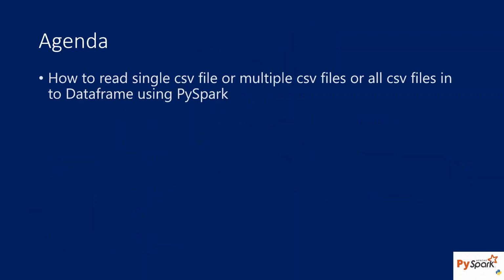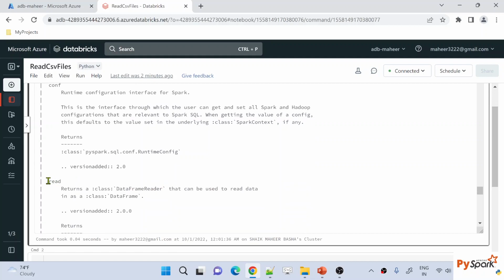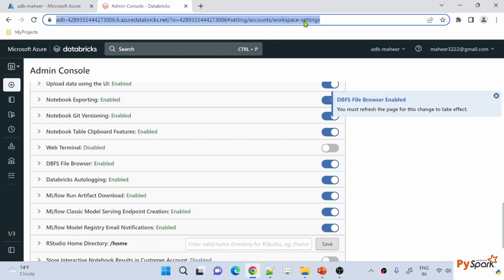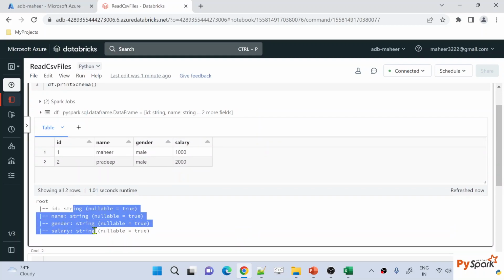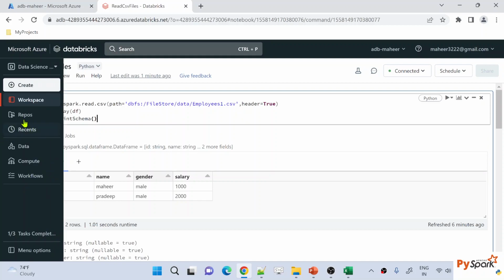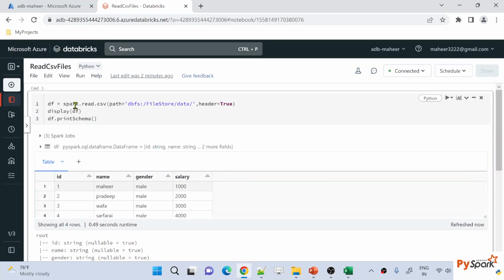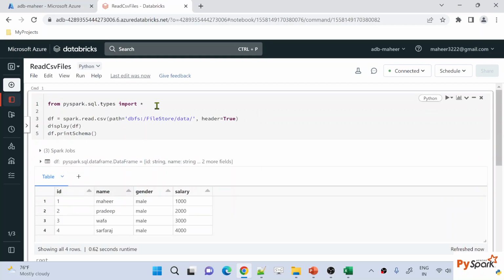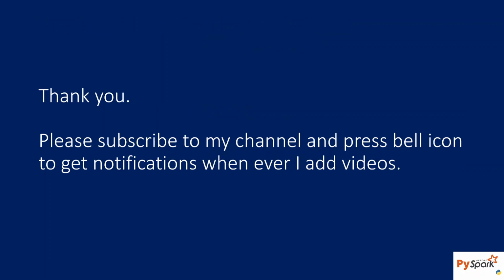3. Read CSV file in to Dataframe using PySpark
In this video, I discussed about reading csv files in to Dataframe using Pyspark.